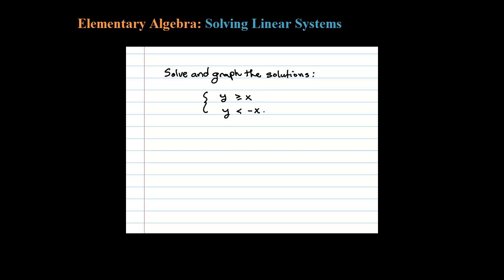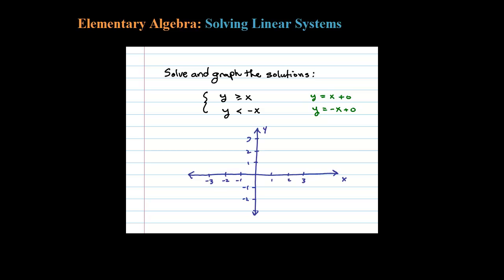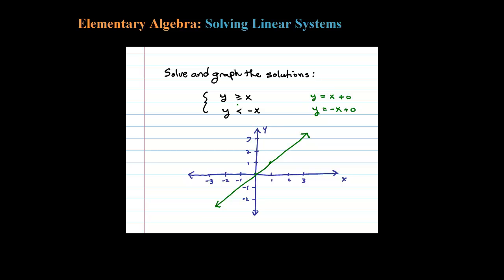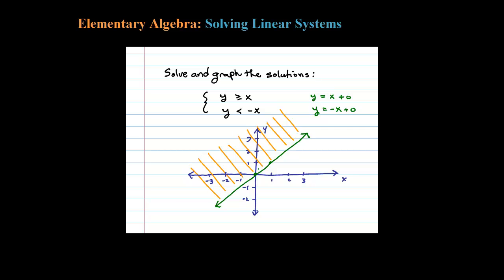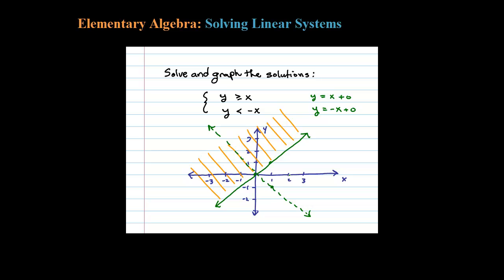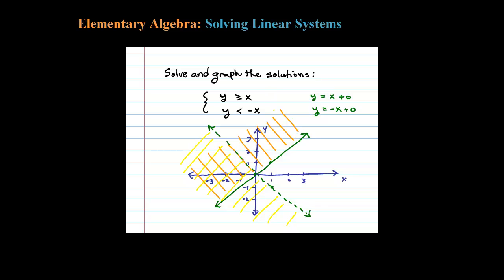Solving a System of Linear Inequalities